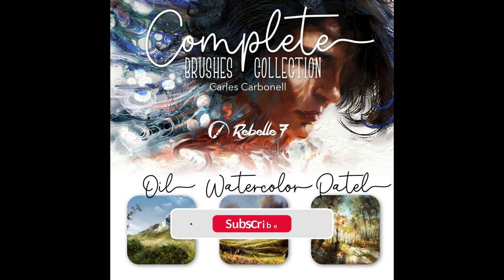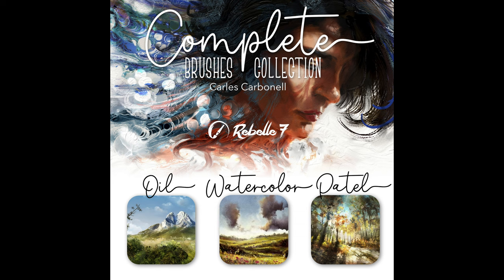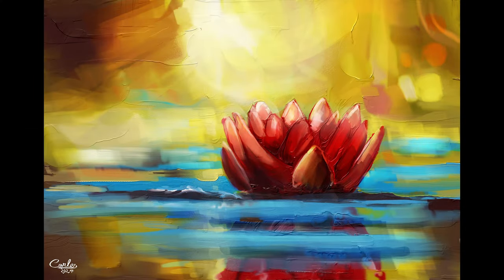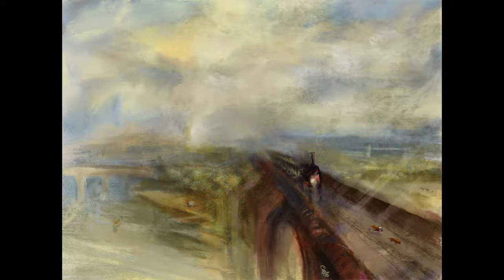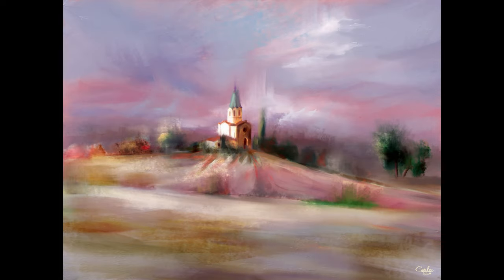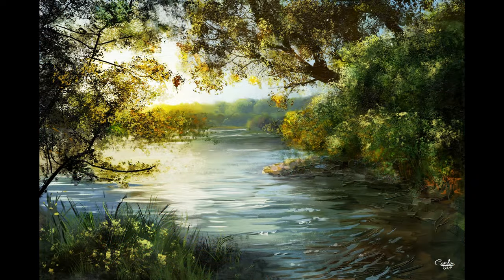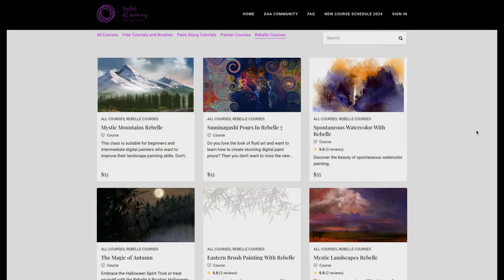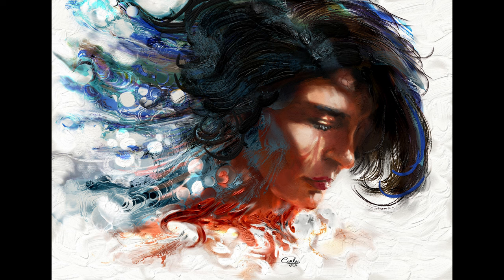Rebelle 7 Complete Brush Collection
This is an introduction to my Complete Rebelle 7 Brush Collection.

Software used to paint: Rebelle 7 Pro
Computer: Mac Mini M1 with 16 GB of RAM
Screen: BenQ EX2780Q
Tablet: Xencelabs Pen Tablet Medium